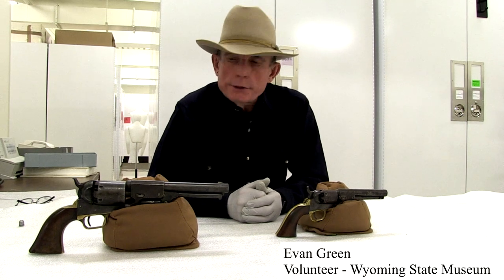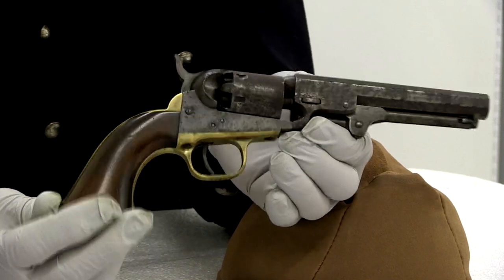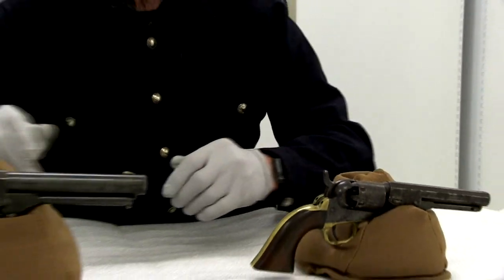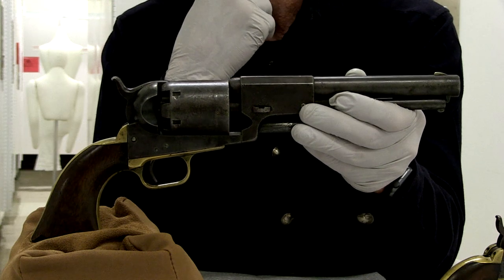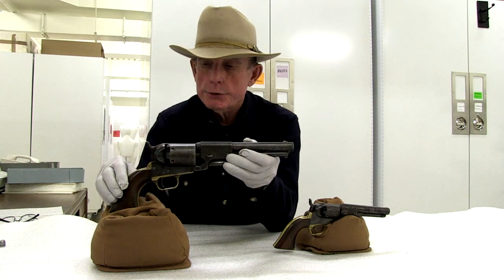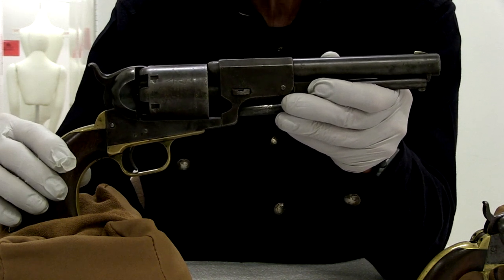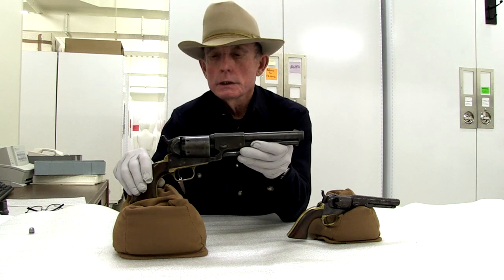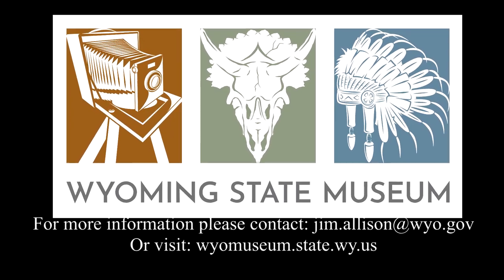Colt Third Model Dragoon and a Pocket Pistol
In this Firearms Friday video, Evan takes a look at the Colt 1848 Third Model Dragoon pistol and talks about its predecessor the Walker.  He also examines the popular Colt Pocket Pistol.